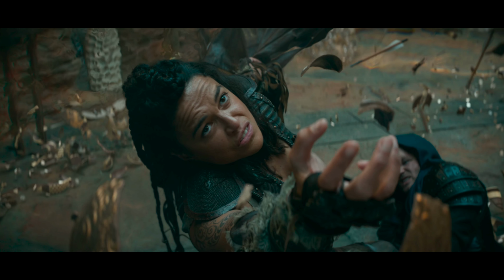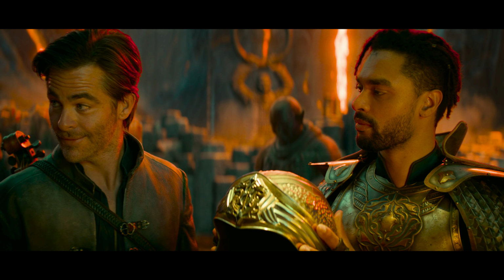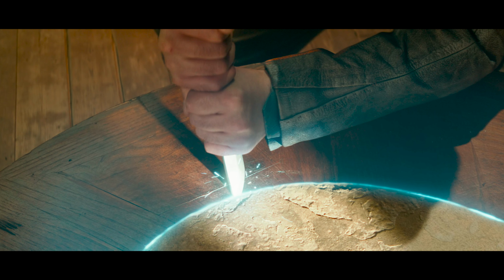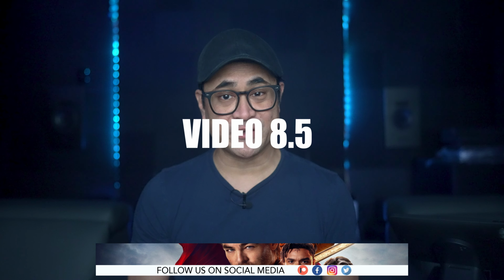⚔️ Dungeons & Dragons: Honor Among Thieves 4K UHD Review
Shane reviews DUNGEONS & DRAGONS: HONOR AMONG THIEVES on 4k kaleidescape in Dolby Atmos.

*RECOMMENDED ENTRY LEVEL SYSTEM*
Marantz Cinema 50
Panamax PM8 Conditioner
KEF Q150

Recommended Gear

Sony 85X95K
JVC 3D Glasses
🛒*AUDIO*
McIntosh MC255
McIntosh MC257
SPEAKERS:
SUBWOOFERS:
AppleTV 4K
*ACCESSORIES*

XTZ A2-400:
Audioquest William Tell:
Audioquest Water XLR
MORE EQUIPMENT: